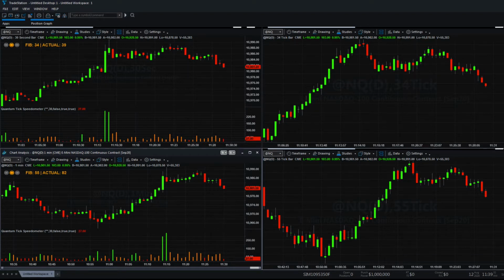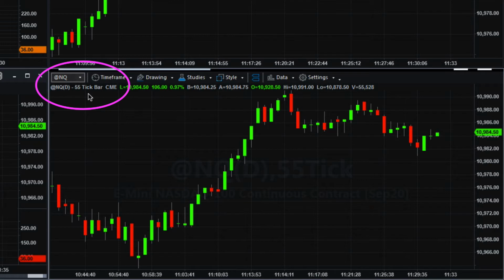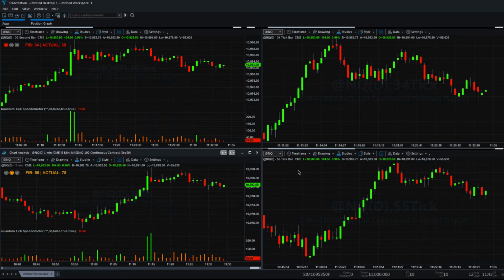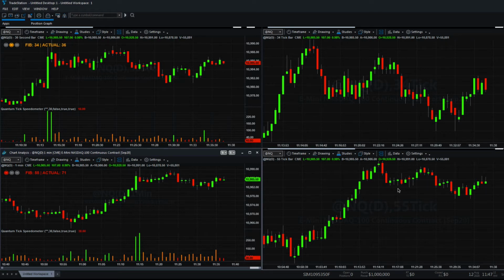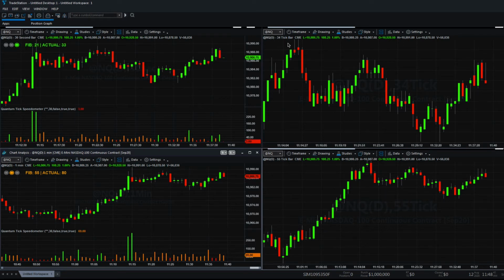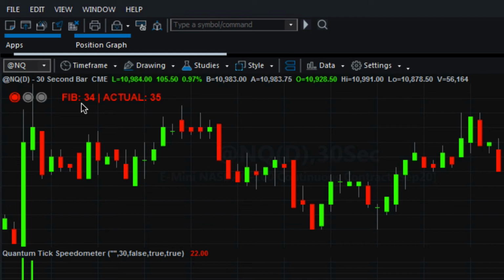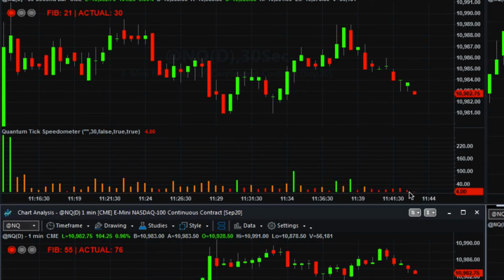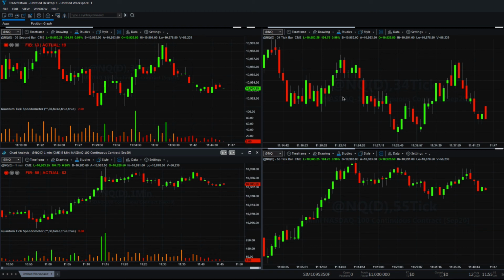An introduction to the Tickspeedometer indicator for Tradestation securities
An introduction to the Tickspeedometer indicator for Tradestation securities which delivers the optimal tick chart setting for the equivalent time based charts. Tick charts are a powerful way to trade any market and  specifically, a tick chart gives you five major advantages:

    Tick charts allow you to see momentum changes and the associated volume changes – as they happen.
    Tick charts allow you to fade the amateurs. Low volume activity on tick charts will reveal where the amateurs are buying or selling.
    Tick charts allow you to jump on breakouts fast. A time based chart will take minutes to close. A tick based chart will get you in early and out early too.
    Tick charts reveal changes in market sentiment very fast, which you never see on a time based chart. If the tick speed is falling, then momentum is draining away. If the tick speed is rising, momentum is building.
    Tick charts give you much clearer and more precise entry and exit signals using three criteria – price, volume and momentum. Time based charts only offer two – price and volume.

So, some powerful reasons to use tick charts in your trading. And at this stage you might be asking some questions such as…..

    How do I know what tick speed to use for a particular instrument
    How do I know when the tick speed has changed during the session
    How do I convert a time based chart to a tick based chart

All great questions and indeed ones you will find asked in trading forums around the world. Many traders simply guess at a tick speed, or ask their fellow traders for advice. Others suggest ‘magic’ numbers which have some mystical quality, and which are then passed on from one trader to another! Worse still, the same tick chart is then applied for the entire trading session in the same way as a time based chart, making the entire approach worthless.

The Quantum TickSpeedometer for Tradestation answers all these questions and more, putting the power of tick chart trading at your fingertips. You will be amazed and shocked at the variation in tick speeds from one market and instrument to another, which is why it is so powerful. As an example, the average tick speed for gold on a 5 minute chart might be a few hundred ticks, on the ES E-mini, this could be a few thousand.

First, the indicator is dynamic. This is not a static indicator which only displays data based on history. It is dynamic, counting and displaying tick activity in realtime as the market moves tick by tick and minute by minute.

Second, the indicator acts as the bridge between time and tick. Apply the indicator to a time based chart and it will display the current tick speed for that instrument, at that precise moment in the session. It’s a time tick converter if you like. So for example if you are an index trader and prefer the 1 minute chart, apply the indicator and this will then display the equivalent tick speed for the index dynamically. This will change throughout the trading session allowing you to see the momentum changes as tick speeds increase or decrease accordingly

Third, the indicator displays both the actual and the closest Fib number. This gives you the option to trade using the actual tick speed, or the closest Fibonacci number to the actual. The Fibonacci number will change less often requiring fewer changes to the tick chart setting, whilst the true number will change more frequently. It’s your choice.

Fourth, the indicator includes a traffic light system which gives a visual signal of whether the tick speed for that timeframe is speeding up or slowing down. When the red traffic light is displayed it’s a strong signal of low volatility, and a warning signal of possible danger ahead as the price action move into congestion.

Fifth and last, the indicator displays the levels of tick activity graphically, showing those areas of high medium and low volatility.

The indicator works in all timeframes and with all instruments and markets. So whether you are a scalping trader on the ES E-mini or other indices, or perhaps a swing trader of commodities, stocks, or bonds, the indicator will deliver all the tick information you need to start trading with the professionals.

The Quantum Tickspeedometer for Tradestation finally puts the power of tick trading within your grasp. No more guesswork, no more asking other traders – soon they will be asking you! The Quantum Tickspeedometer is easy to install and configure, then presents all the tick data for you simply and graphically. All you have to do is start trading and join the professionals today.